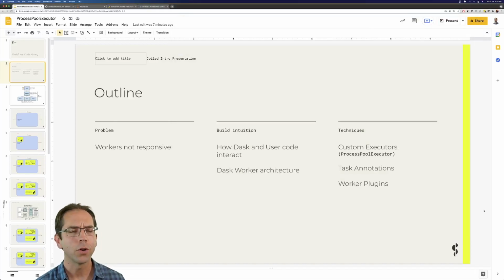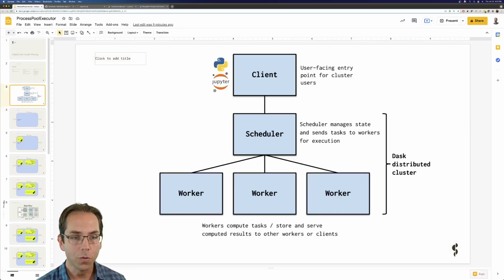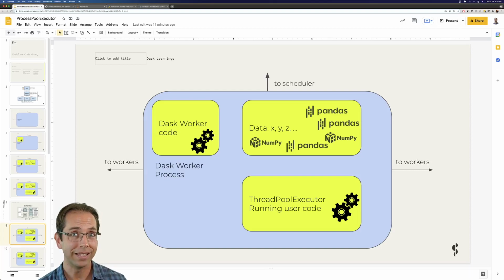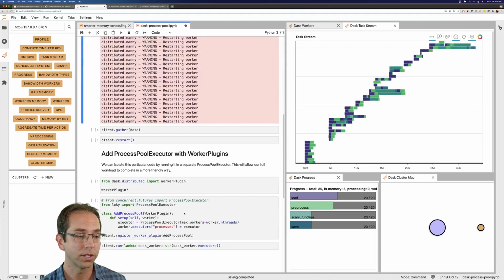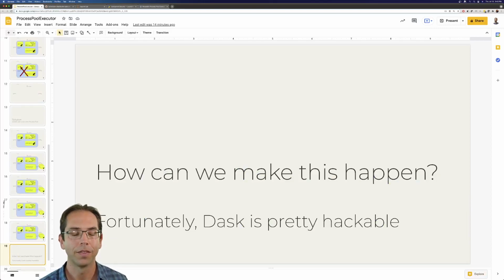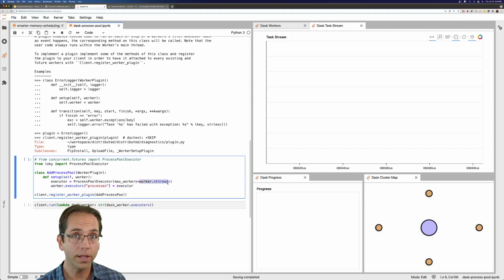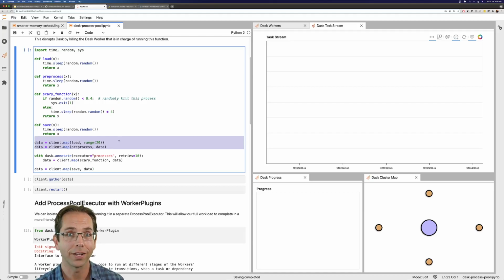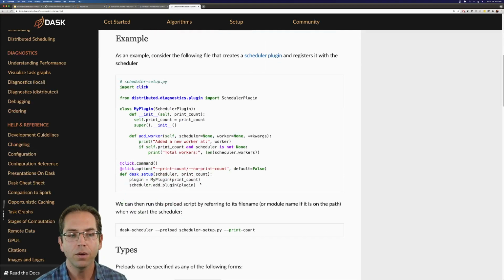Advanced Dask Customization | Customizing Dask Workers | Matt Rocklin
This screencast shows some advanced Dask customization techniques and their use in solving some common problems.  In particular, we talk about the Dask worker architecture, and how to customize it with WorkerPlugins, annotations, and custom executors.